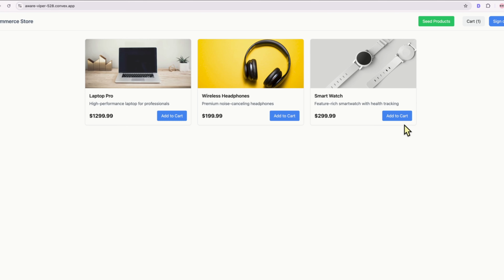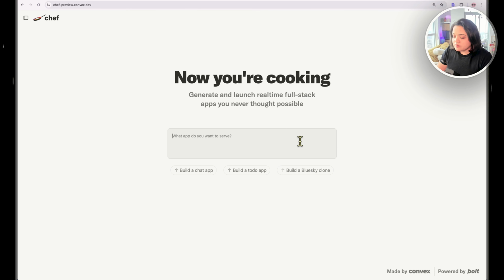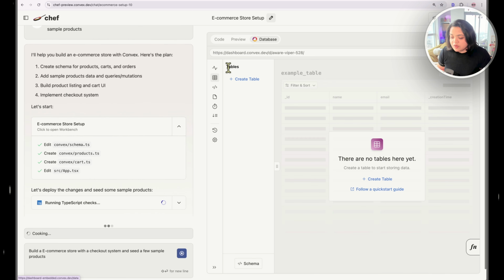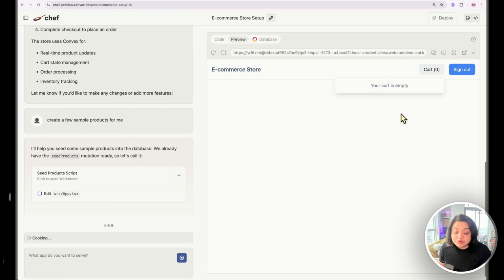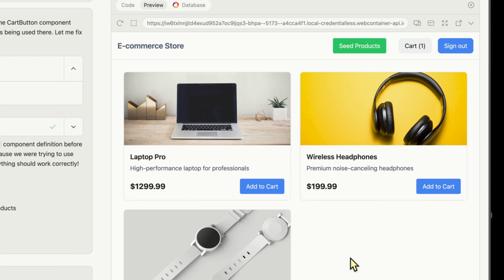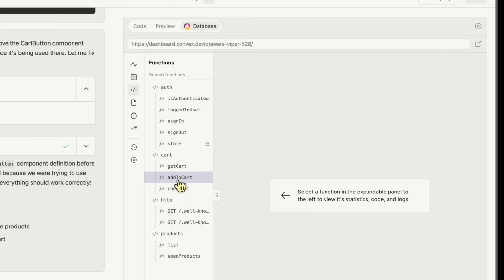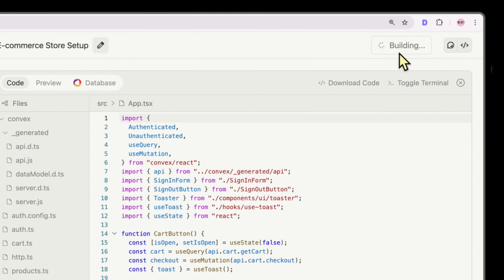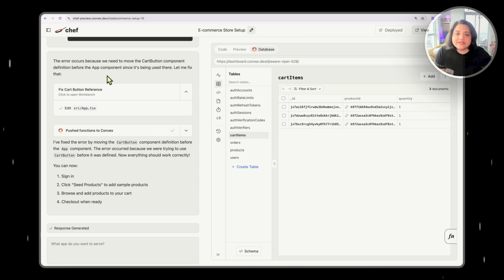Stop using v0… Try THIS Instead!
This new AI coding agent doesn’t just generate code—it builds and deploys a full stack end-to-end real-time web application with authentication, a robust backend, live database sync, and even Stripe integration using just ONE prompt.

Meet Convex Chef, built on top of Convex’s open source reactive database. In this video, you’ll watch me build a full stack e-commerce store with sample products, fix errors automatically, and deploy a production ready AI app in seconds. Whether you're into AI backend, full stack AI SaaS, or building with AI using Convex and React, this one’s for you.
Gone are the days of prototypes and here we are talking about production codebases.

⏰ Timeline:
00:00 - What Can This AI Coding Agent Really Do?
00:17 - Build a Full Stack Real-Time Web App
00:39 - AI with Authentication? Built in Seconds with Convex
01:04 - How a Reactive Database Powers the AI Backend
01:29 - Can One Prompt Build an E-Commerce Store?
01:53 - Seeding Sample Products into Your Convex Database
02:15 - What Happens When the AI Hits an Error?
02:43 - Is This a Production Ready AI App?
03:13 - Why File Storage and Logging in Convex Just Work
03:42 - Instant Deploy = Magic
04:10 - Can You Really Build an AI SaaS App with AI?
04:41 - Real-Time Database + AI = Mind-Blowing Demo
05:09 - Should You Be Building with AI + Convex?